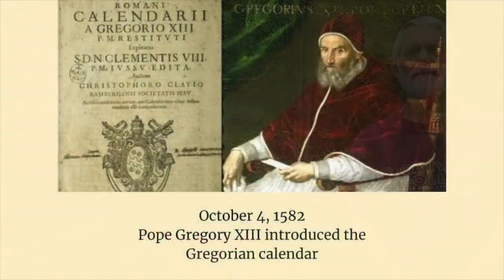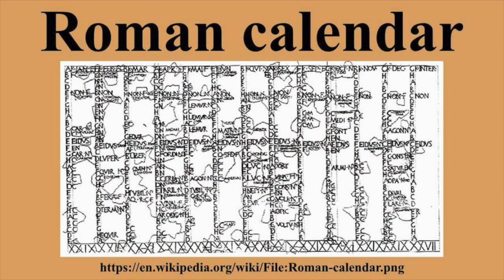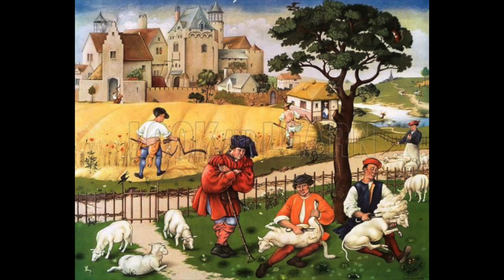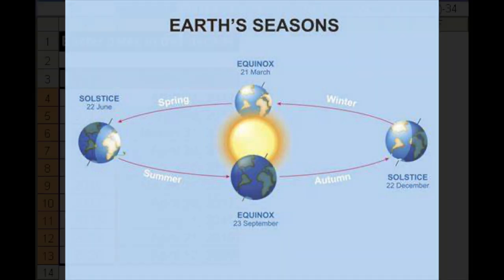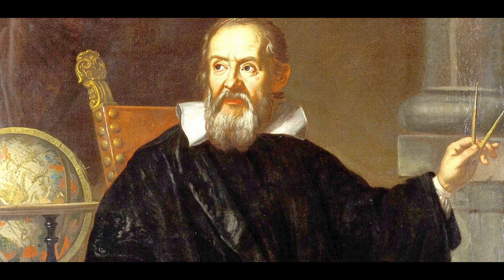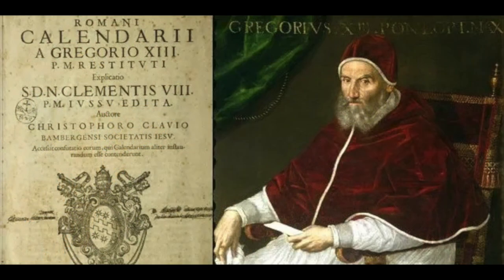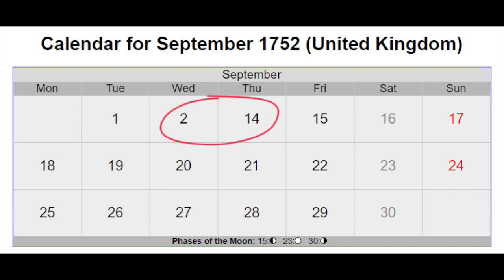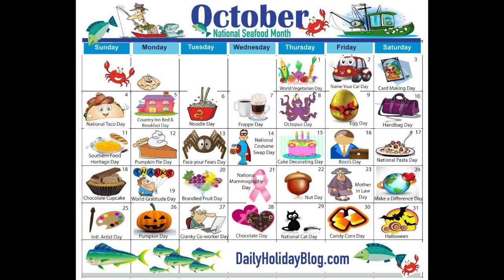History Snapshot: Oct 4 1582, Pope Gregory introduced the calendar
Regarding our modern calendar